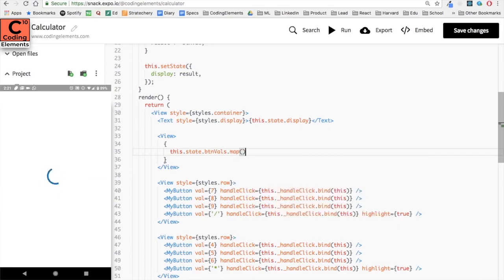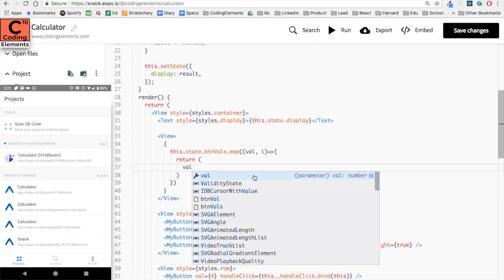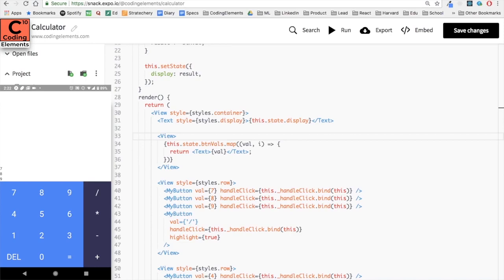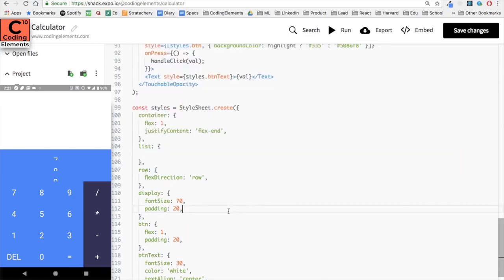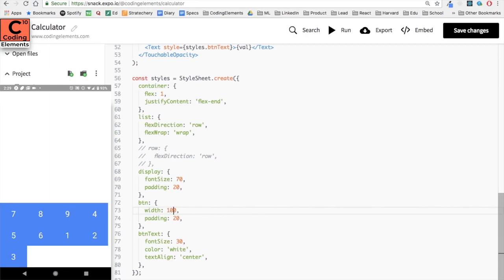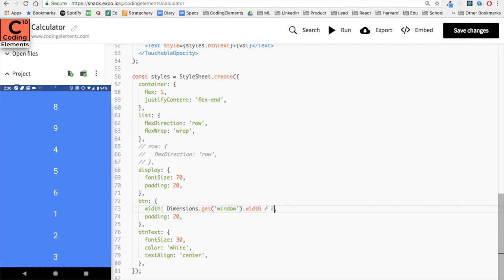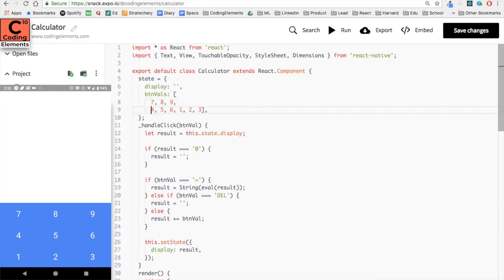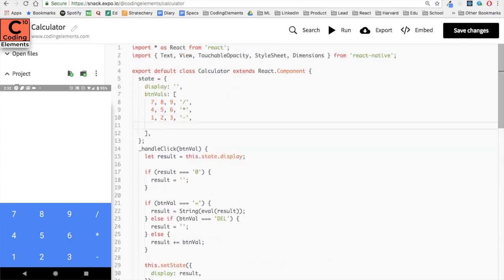React Native with Expo Ch 8 Part 7